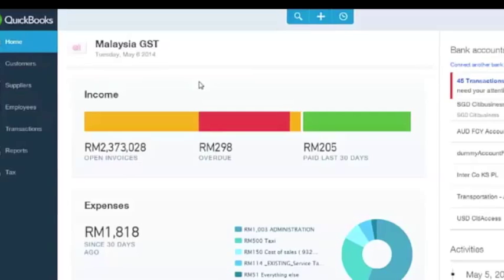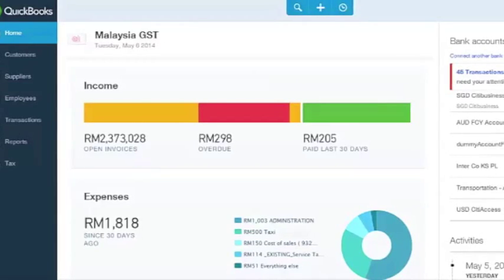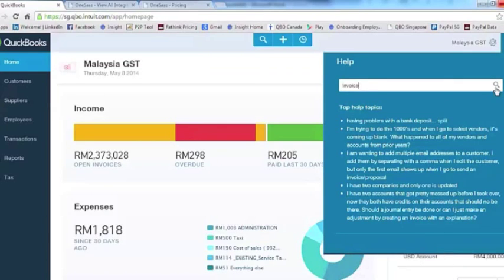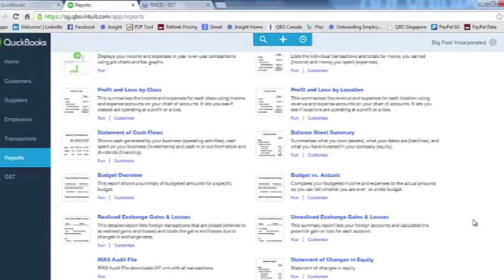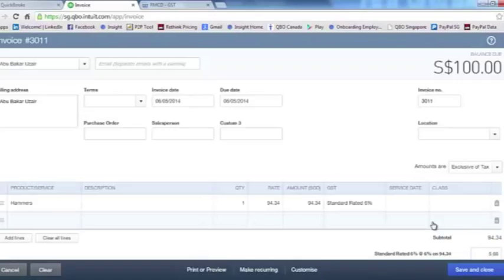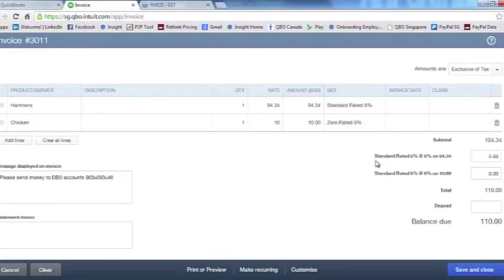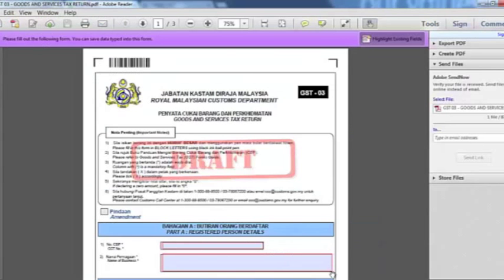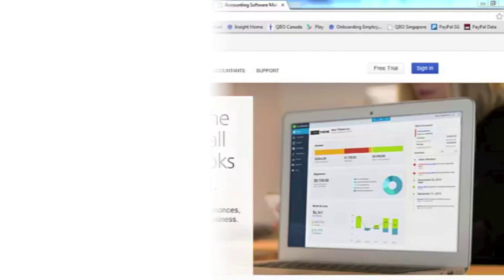Intuit QuickBooks for Malaysia GST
Short home video on how QuickBooks Online can help you manage and file GST in Malaysia.